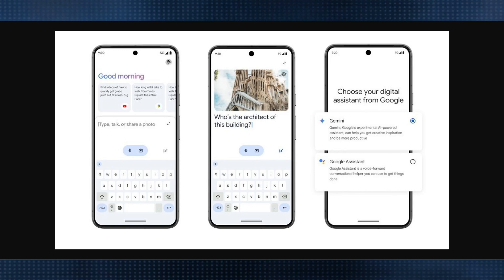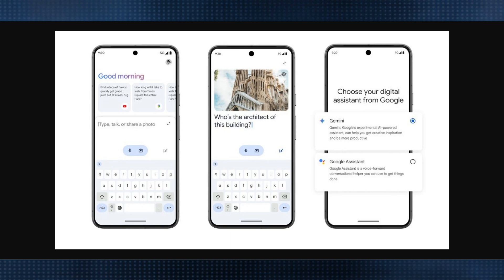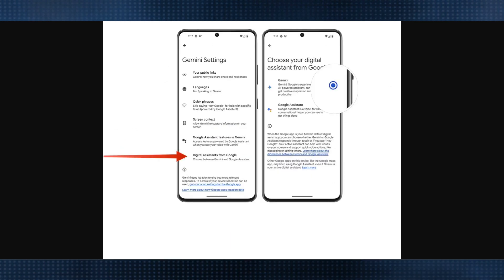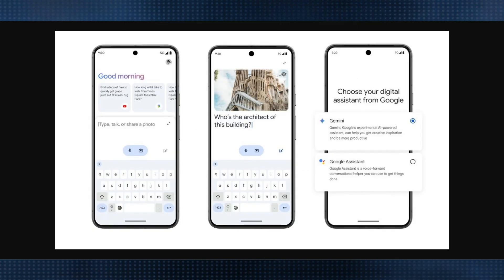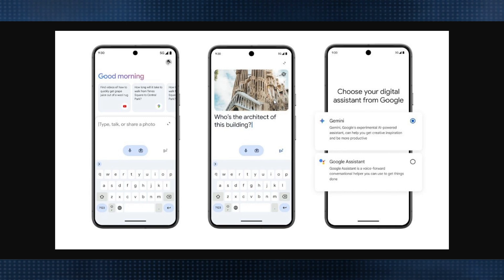How to enable Gemini AI assistant on your phone